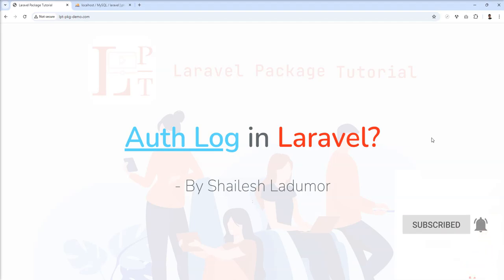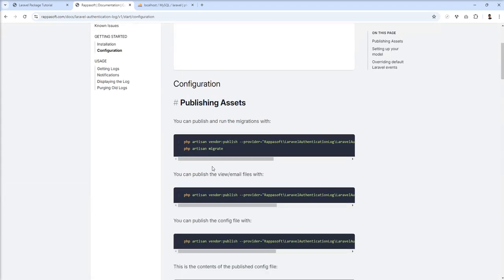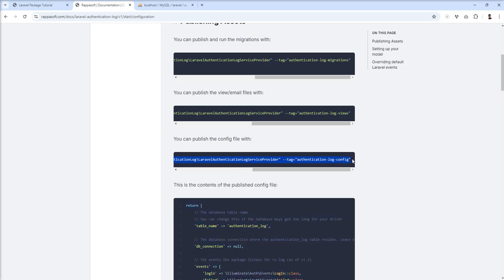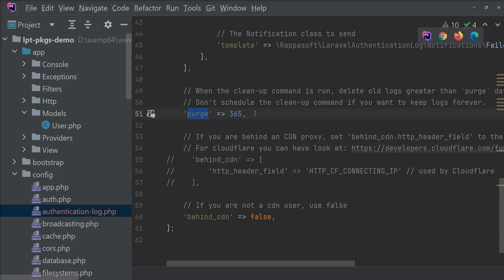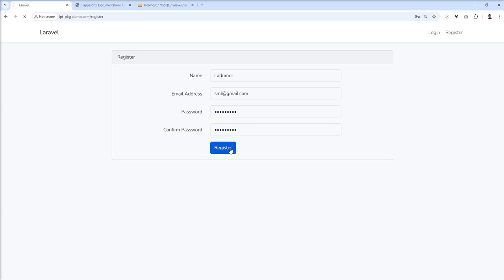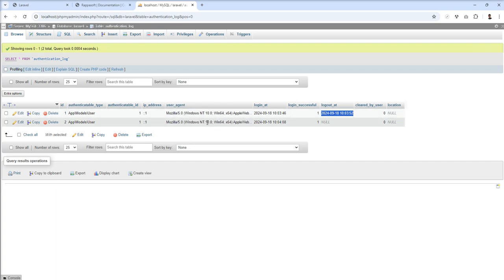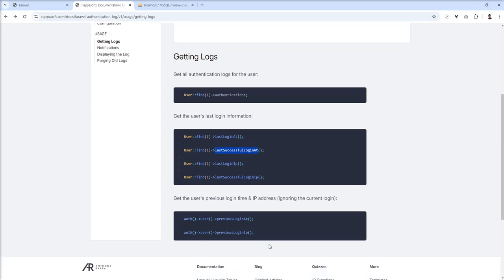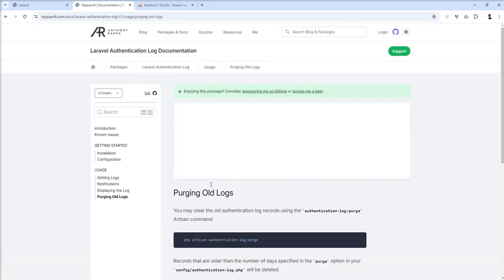Laravel Authentication Log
Laravel Authentication Log | The Ultimate Guide To Laravel Authentication Logging!
Description: Laravel Authentication Log is a package that tracks your user's authentication information such as login/logout time, IP, Browser, Location, etc. as well as sends out notifications via mail, slack, or sms for new devices and failed logins.

This will boost my confidence and encourage me to make more and more videos.

00:00 Introduction
00:41 Authentication log installation
01:44 Authentication log configuration
02:12 Authentication log migrations
03:55 Authentication log configuration info
05:30 Authentication log setup with the user model
07:46 Authentication  log captured in databased while login in Laravel application
10:20 display Authentication log info in UI
11:16 Remove Authentication logs

Thanks
Shailesh Ladumor